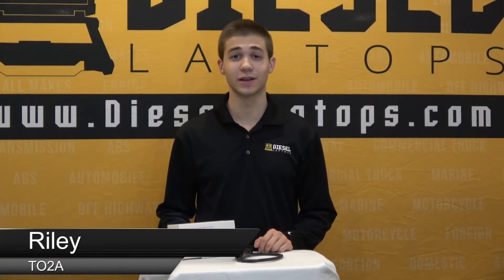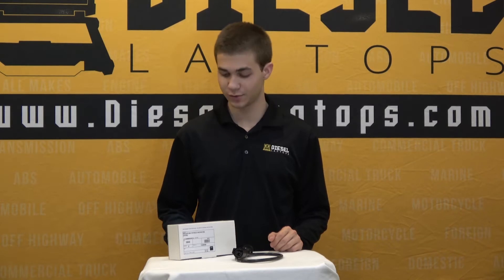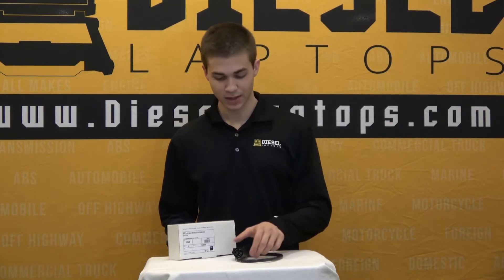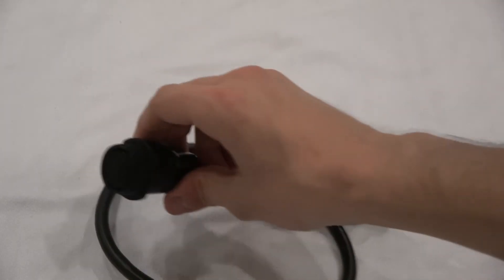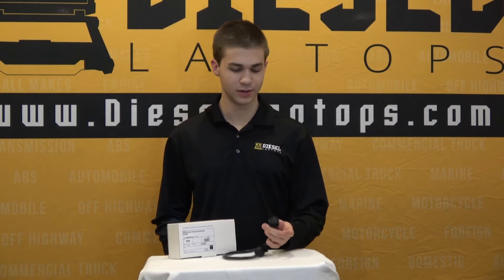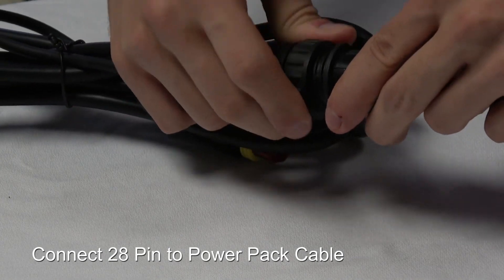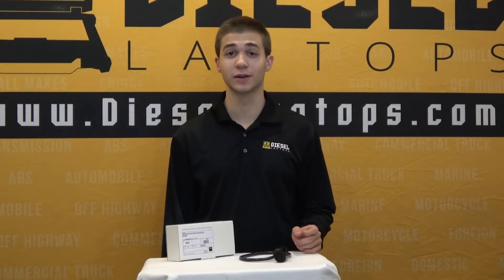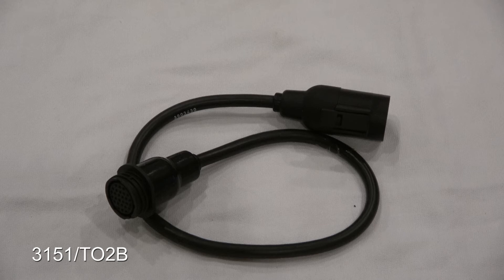Iveco T02A engine diagnostic cable for TEXA off highway scanner tool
The TEXA OHW system has full functionality on IVECO off highway engines. Iveco is owned by CNH (Case New Holland), so you can see their engines in a variety of equipment. This cable is what you will need to connect, diagnose and run dealer levecl commands on your IVECO engines when used with the TEXA Off Highway diagnostic tool. Please note you will also need to purchase the power pack adapter cables in order to make the connection to the TXT Box.